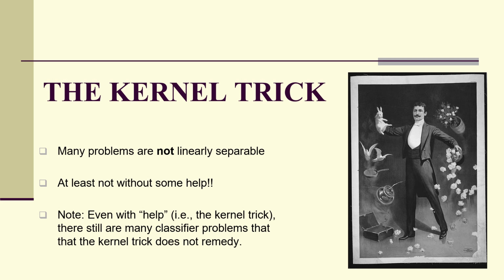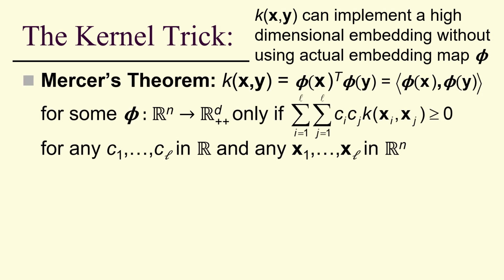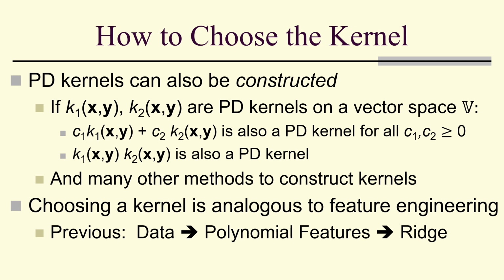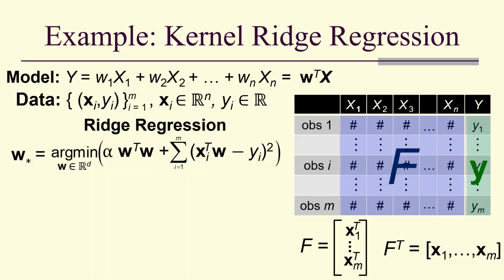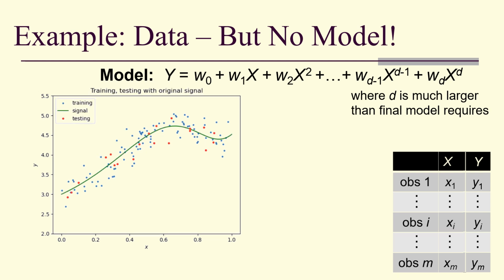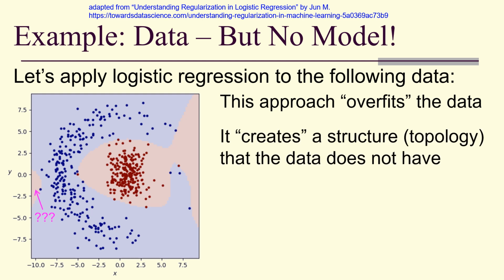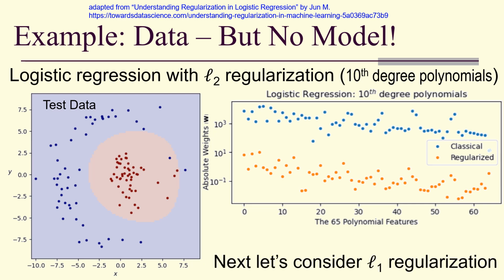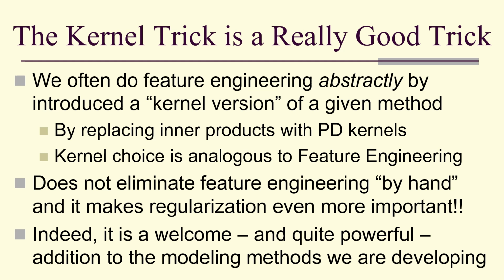APM8-4: The Kernel Trick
The kernel trick implements feature engineering "abstractly," allowing a conceptual approach to data science.  That is, it is a really good trick!